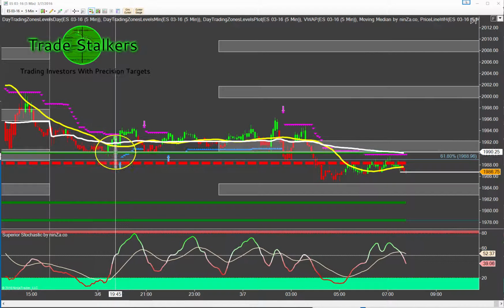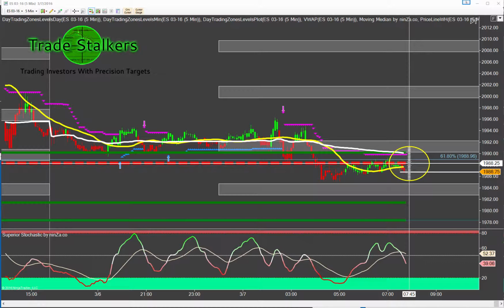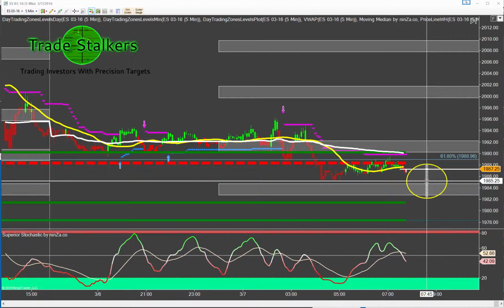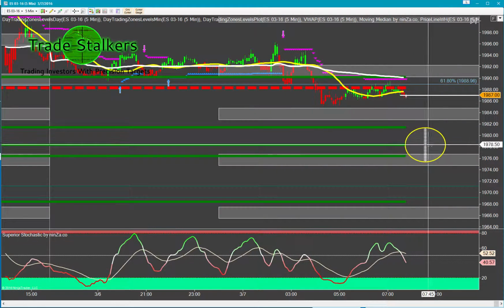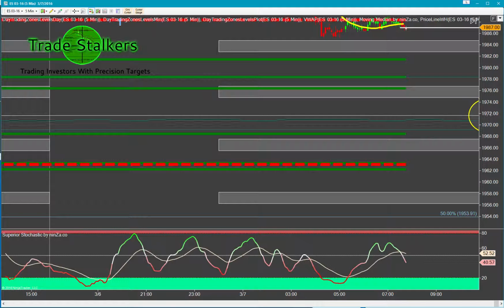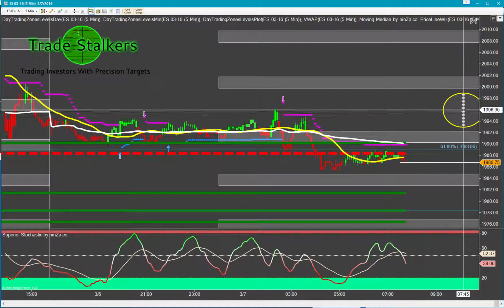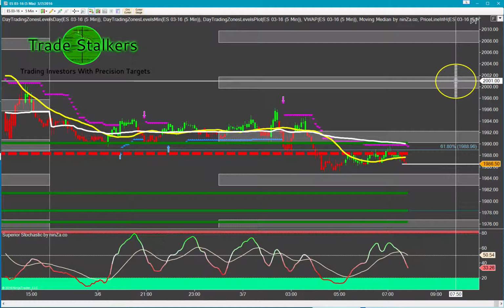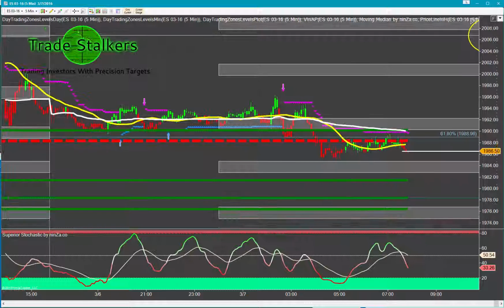Trade Stalkers Morning Quick Shot 7 MAR 2016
5 Minute down and dirty daily trade analysis for the ES futures.  Targets to the upside, downside and areas of consolidation.